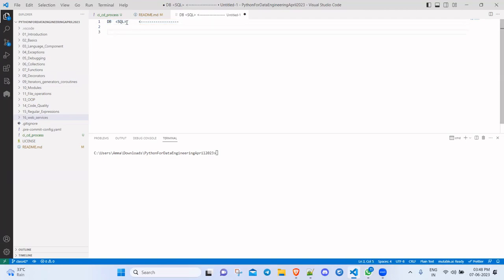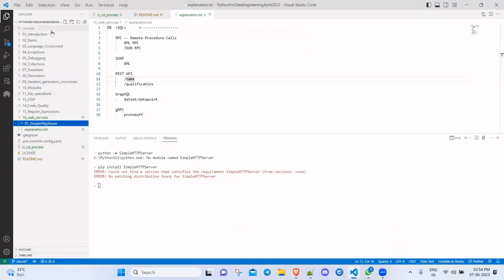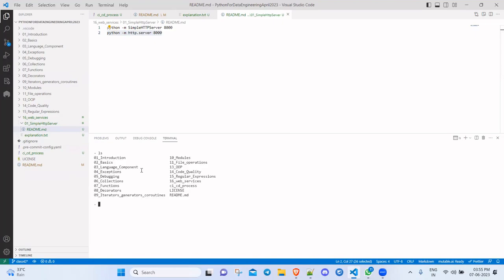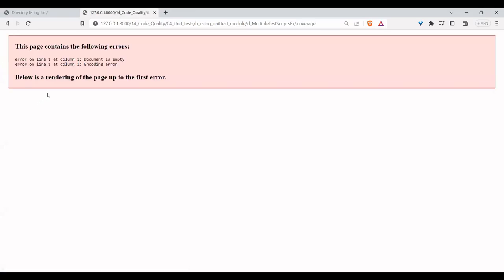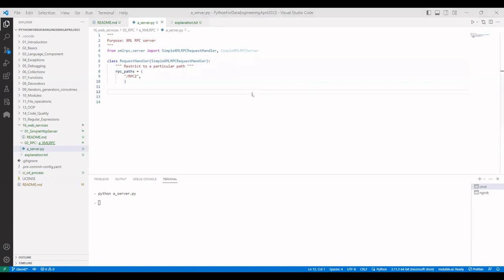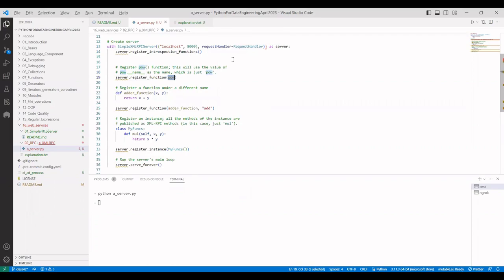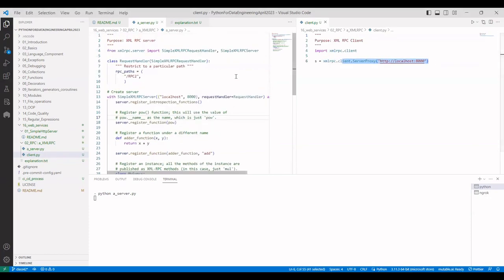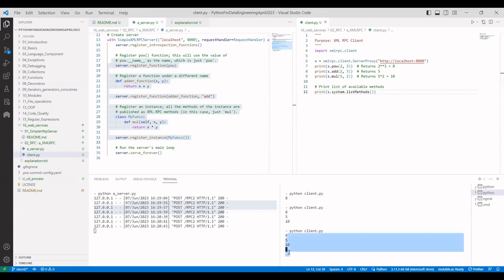Class43 WebServices- SimpleHttpServer, ngrok Usage and XML RPC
To use ngrok, first we need to create account(free) and do command-line setup

Timestamps

00:00 Introduction
05:09 SimpleHTTPServer/http.server
08:52 ngrok usage
09:25 XmlRPC